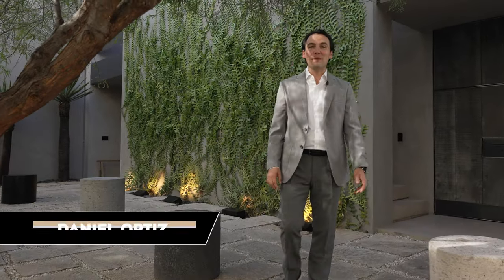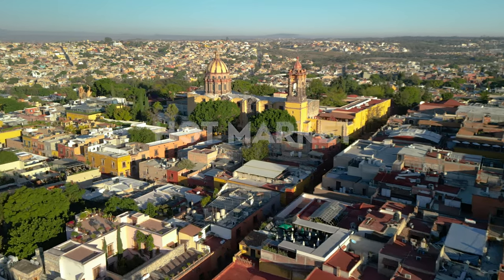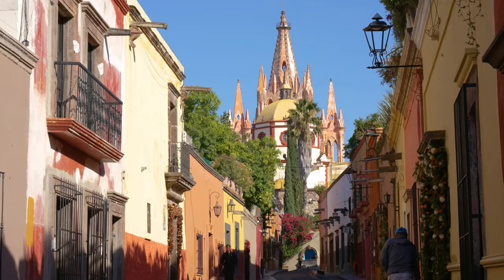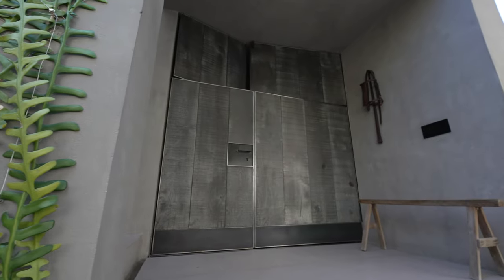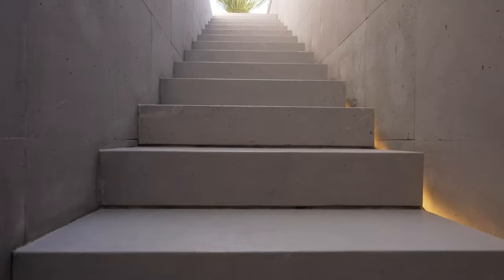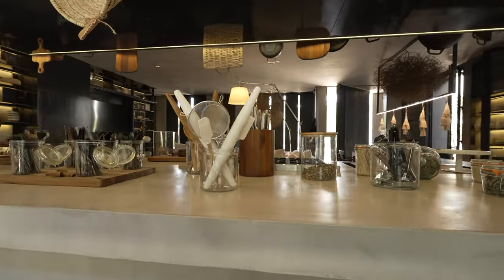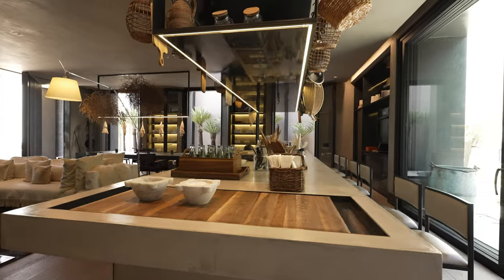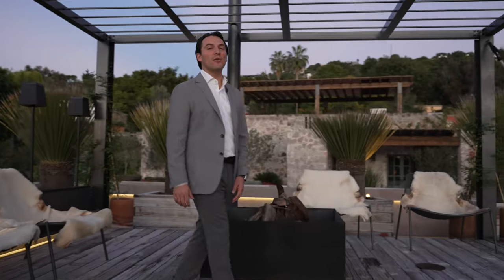San Miguel De Allende, Mexico - Hot Markets | Coldwell Banker Global Luxury x Modern Luxury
Boasting unique artistry and unparalleled indoor-outdoor living, this extraordinary residence, Casa Atemporal, is one of few homes that enjoy an ideal central location in the heart of San Miguel De Allende’s historic center (centro). Situated just steps away from century-old Juarez Park, a community hub for diverse activities and cultural festivities, Casa Atemporal combines the region’s colonial architecture with modern style and functionality—providing an exquisite glance into the lifestyle of San Miguel De Allende, Mexico.